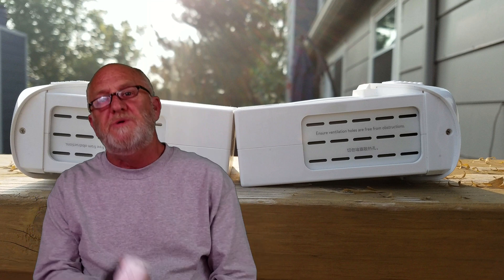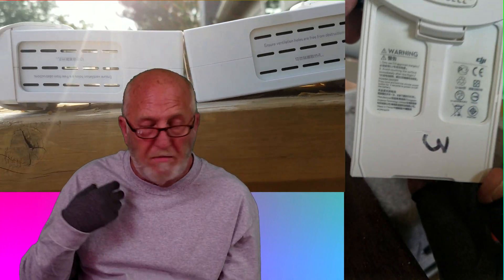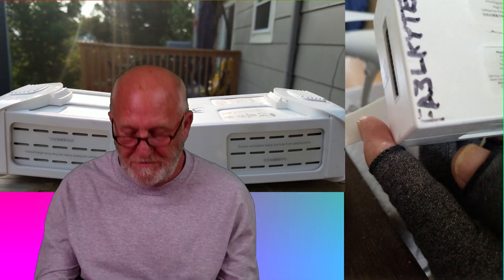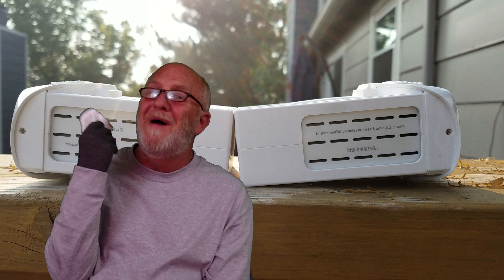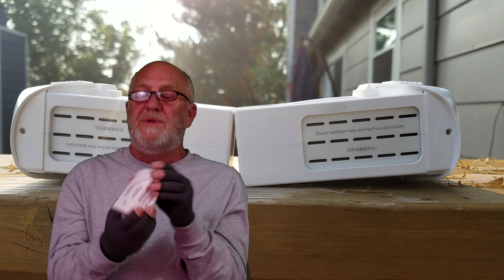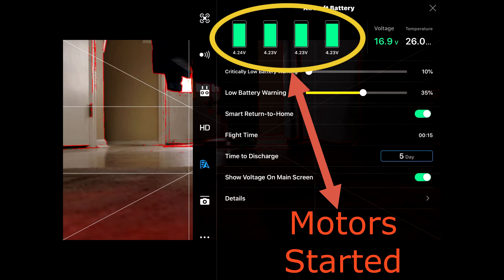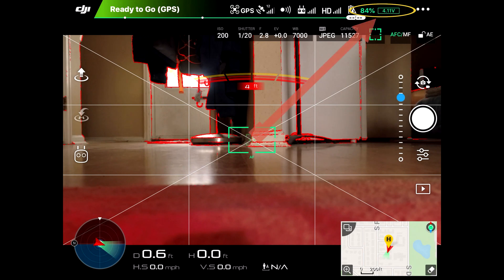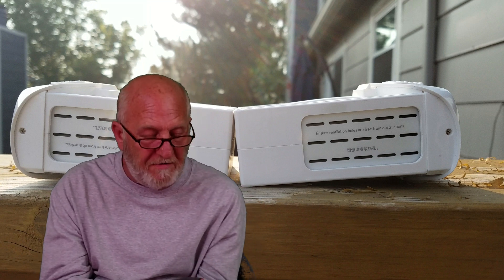How Swollen Is Too Swollen For A DJI Phantom 4 Battery?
I have 3 DJI batteries for the Phantom 4 Advanced & Pro that are over 3 years old and have over 100 charges that are starting to swell. How much swelling is OK?  At  $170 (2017 prices) a piece hell that's over $500. I want to get every drop I can out of them and still be safe. If you know the answer please put it in the comment section below.